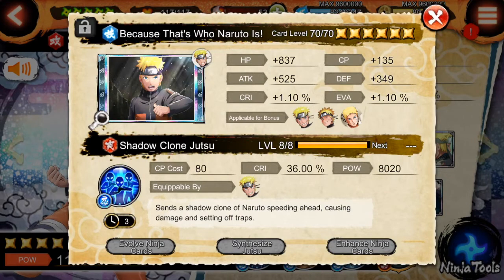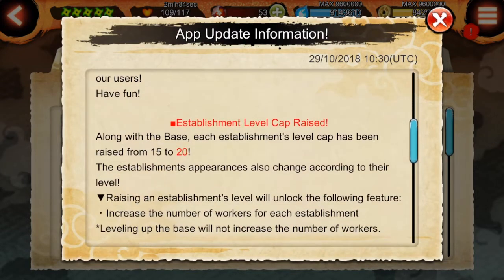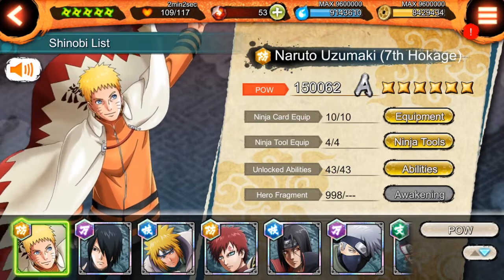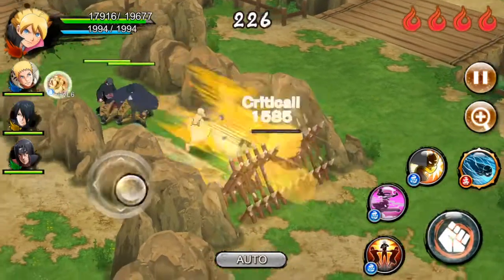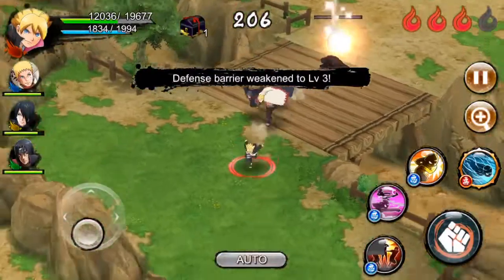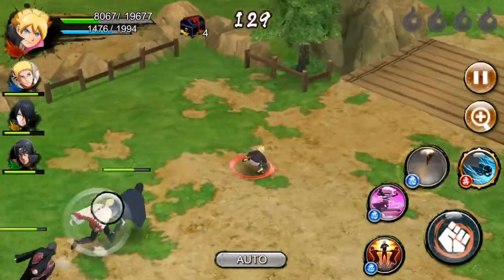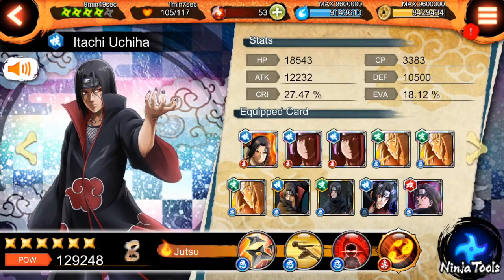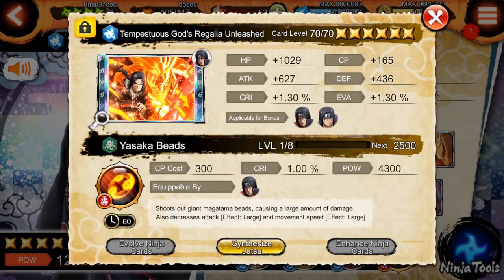New Update (v 1.2.0) review - NxB Ninja Voltage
Today we just chillin.